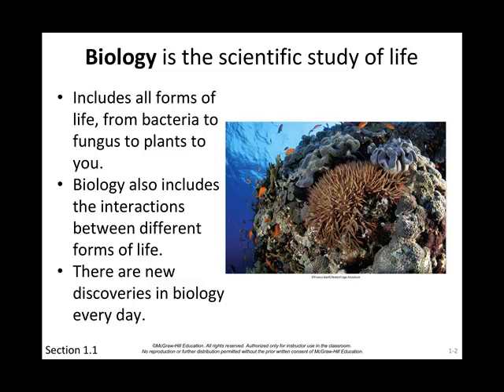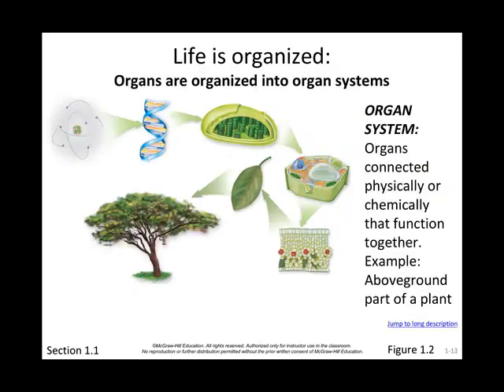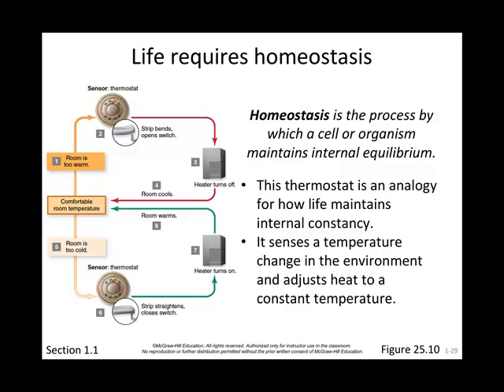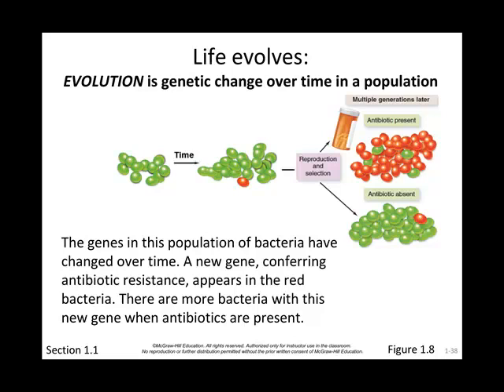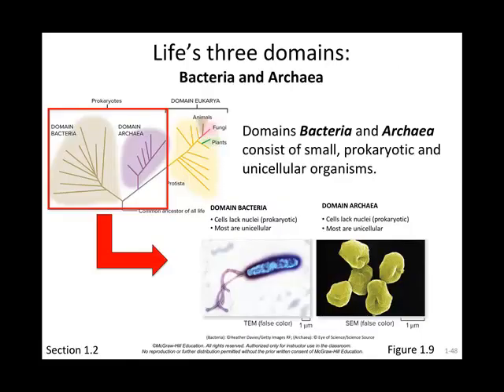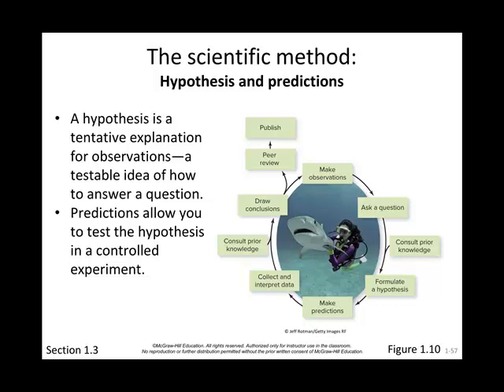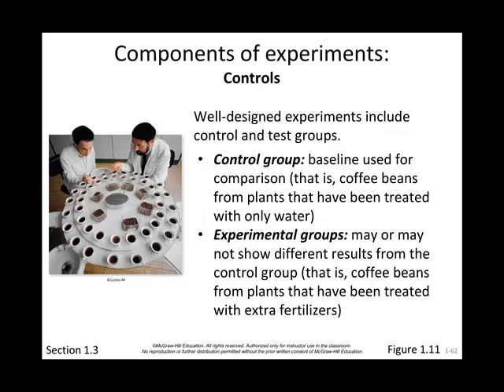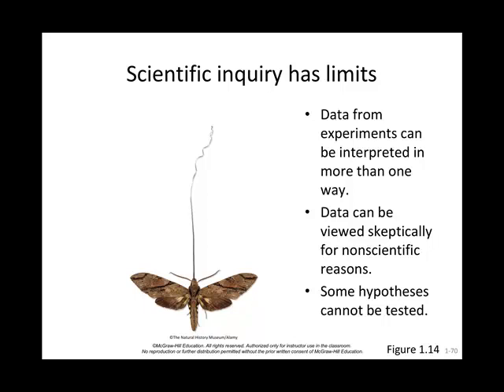Chapter 1 Scientific Study of Life 4E LECTURE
Chapter 1 Lecture by Allison Kang
BIOL160 Bellevue College